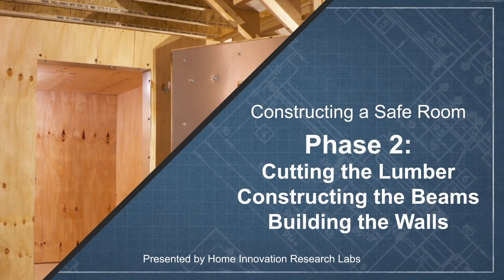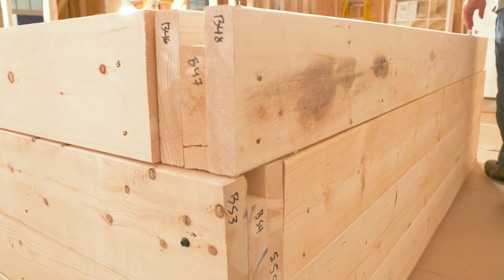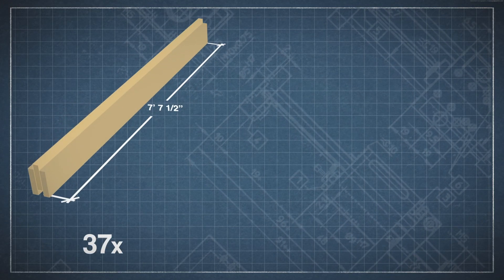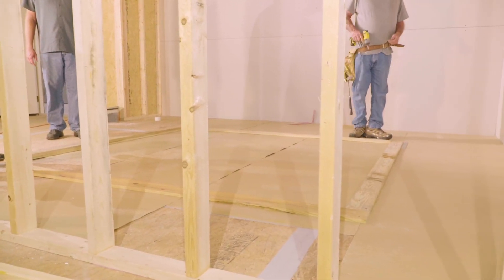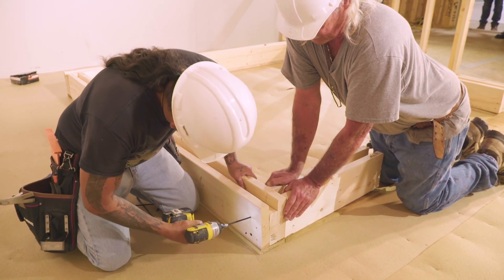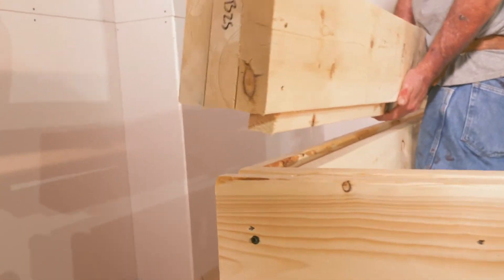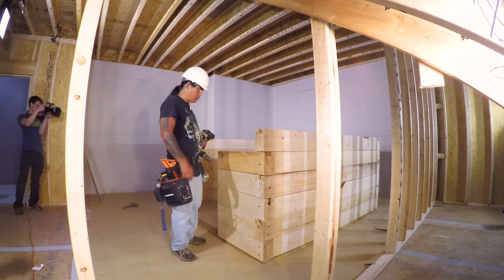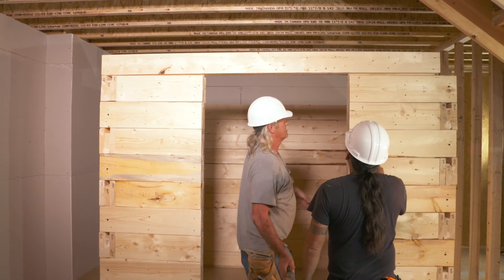Constructing a Wood Tornado Shelter (2 of 6)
How to build a tornado shelter made of wood using readily available building products.
This video introduces phase 2: Cutting the Lumber.

Produced in collaboration with Home Innovation Research Labs retaining the existing video description for videos 1-6 and just updating the link for Construction guide.